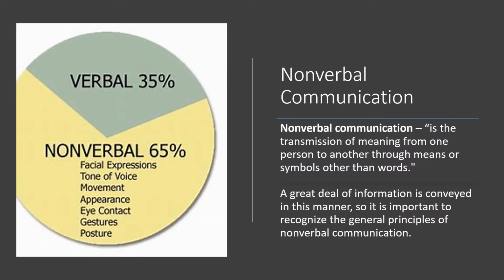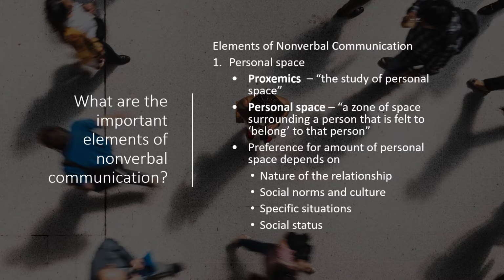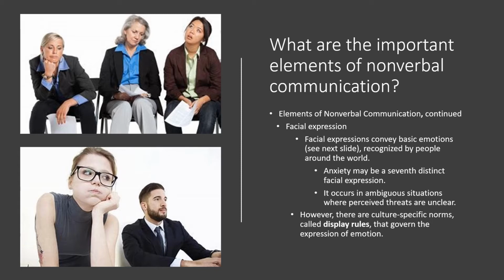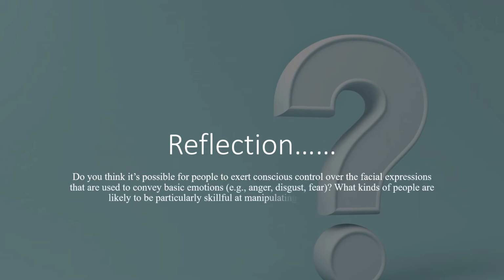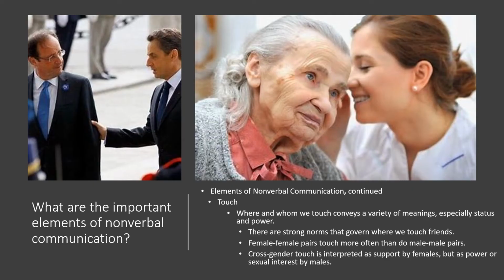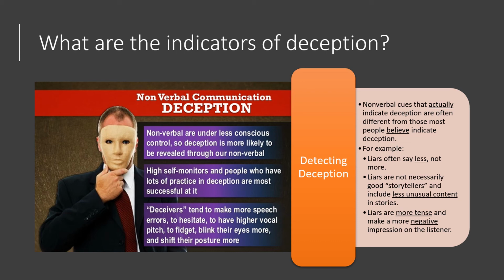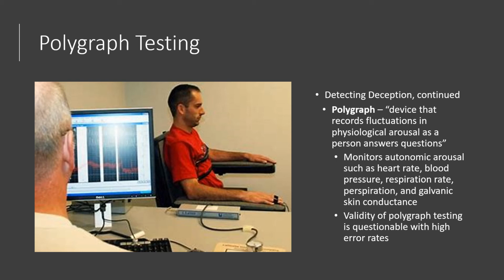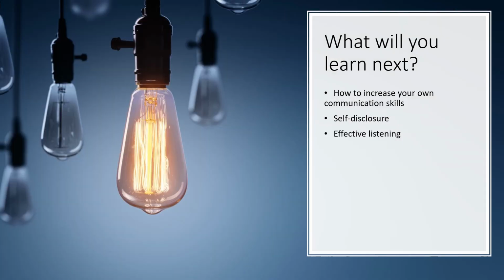Nonverbal Communication Basics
What information does nonverbal communication provide us to help us better understand the intent and feelings of others? In this video, I’ll review some of the research on nonverbal communication and provide you with examples to help you interpret the feelings and intents of others and to become better aware of your own nonverbal communication.